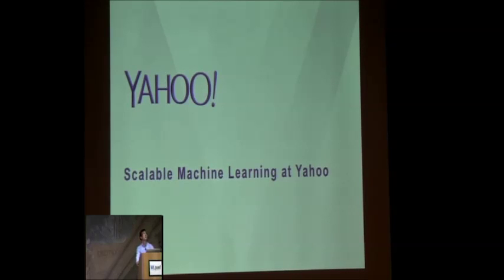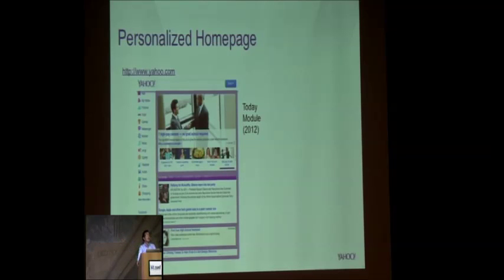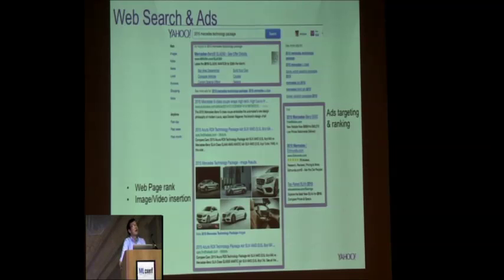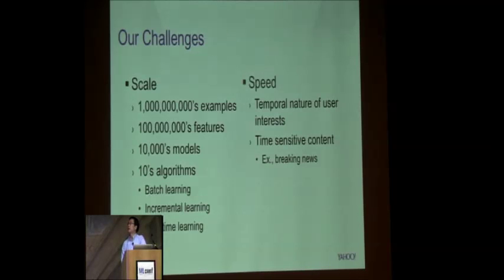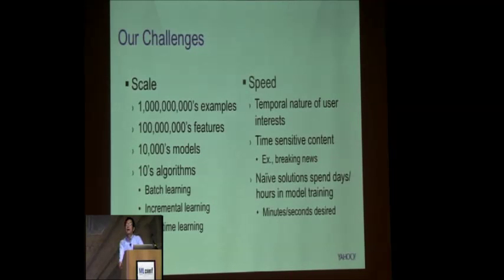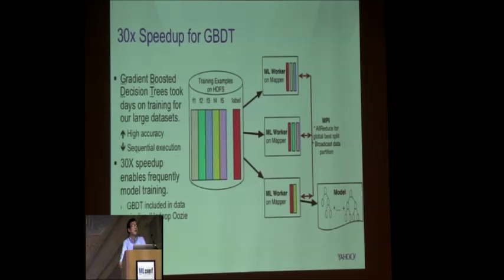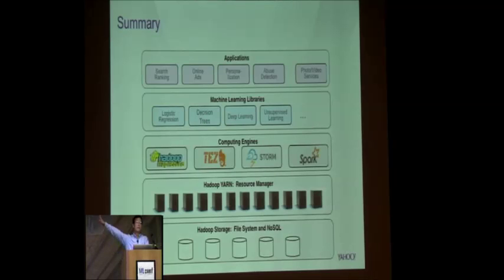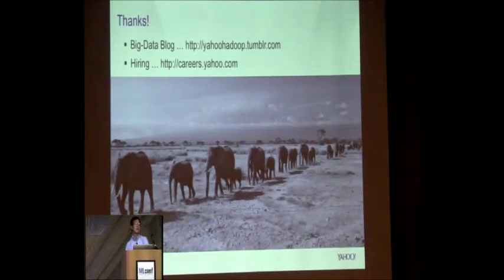Andy Feng, Distinguished Architect, Yahoo @ MLconf SF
Scalable Machine Learning at Yahoo

Yahoo scientists have developed variety of machine learning libraries (supervised learning, unsupervised learning, deep learning) for online search, advertising and personalization. The emerging business needs require us to address 2 problems:

Can we apply these libraries against massive datasets (billions of training examples, and millions of features) using commodity hardware clusters?
Can we reduce the learning time from days to minutes or seconds?
We have thus examined system architecture options (including Hadoop, Spark and Storm), and developed a fault-tolerant MPI solution that allows hundreds of machines to jointly build a model. We are collaborating with open source community for a better system architecture for next-gen machine learning applications. Yahoo ML libraries are being revised for much better scalability and latency. In the talk, we will share system architecture of our ML platform and its use cases.